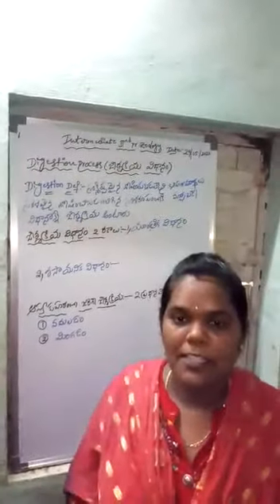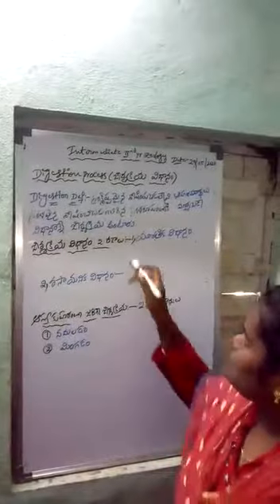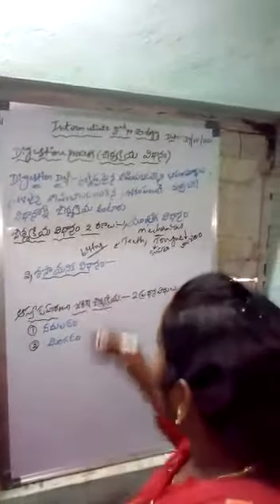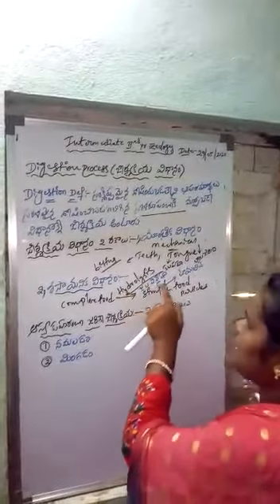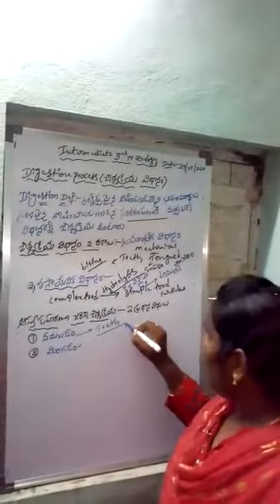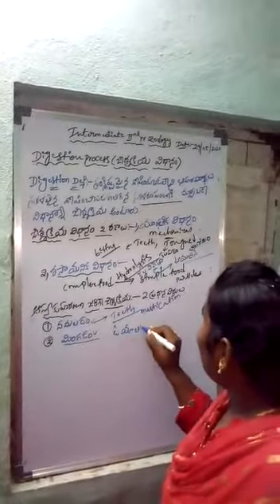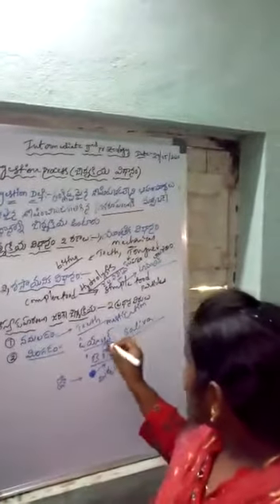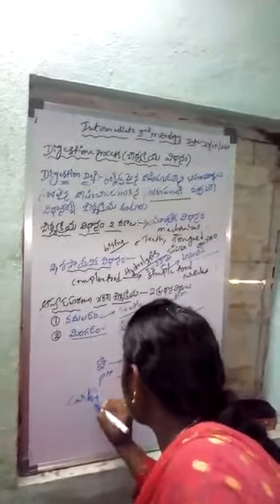Jirnakriya vidhanam(Digestive process)